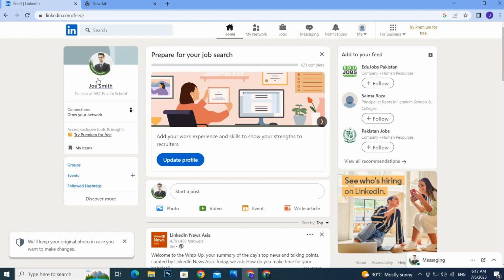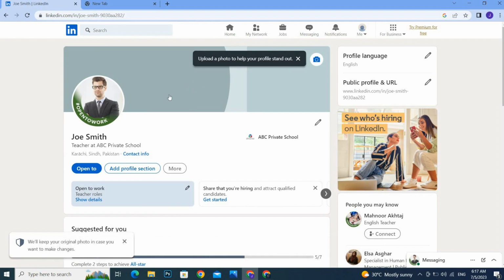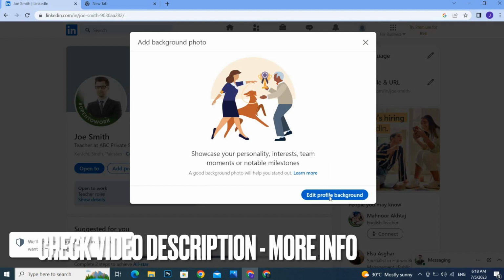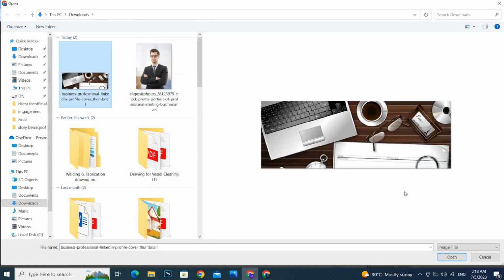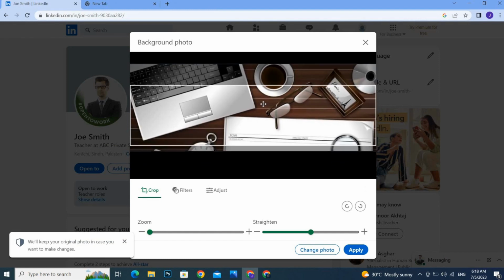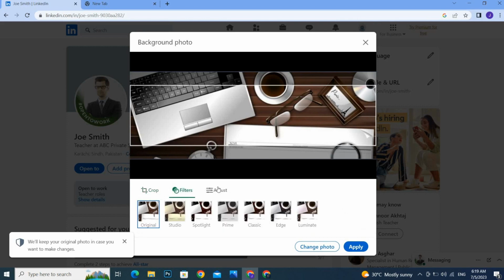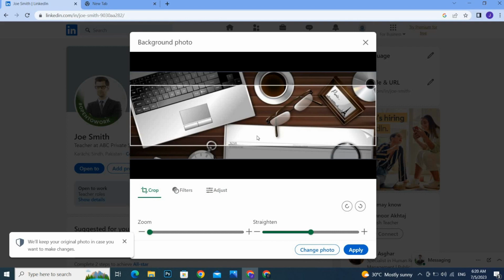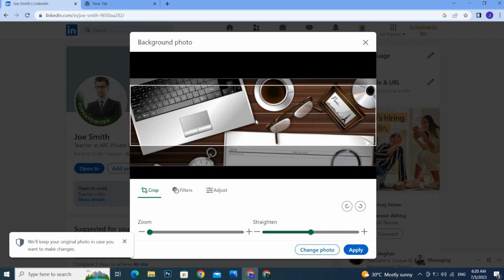✅ How To Edit Profile Background In LinkedIn 🔴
About this tutorial:

LinkedIn is a professional social networking platform designed for professionals and businesses to connect, network, and showcase their skills and experiences. It allows individuals to create a profile that serves as a virtual resume, highlighting their work history, education, skills, and recommendations from colleagues.

LinkedIn offers various features and tools to enhance professional networking and career development:

Connections: You can connect with other professionals on LinkedIn
Get in touch!